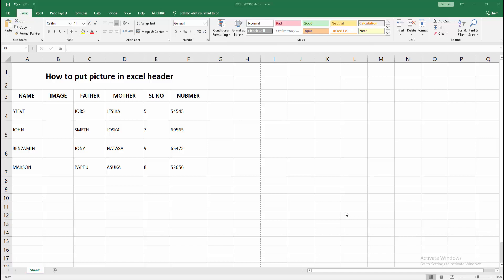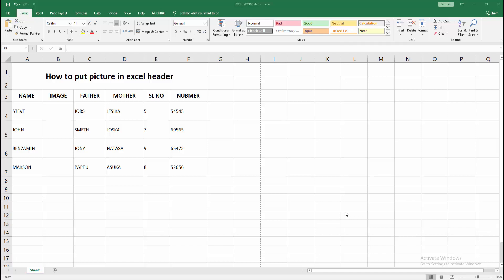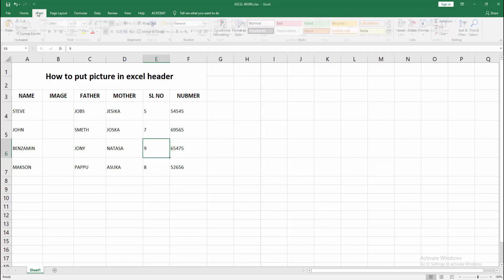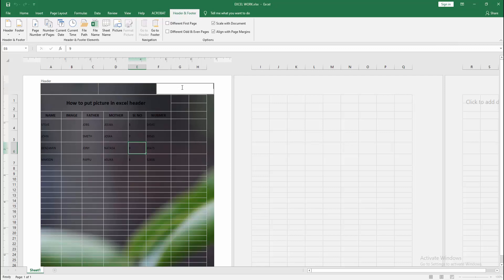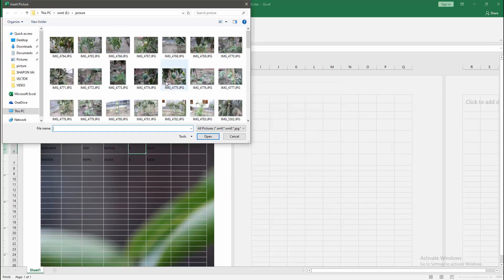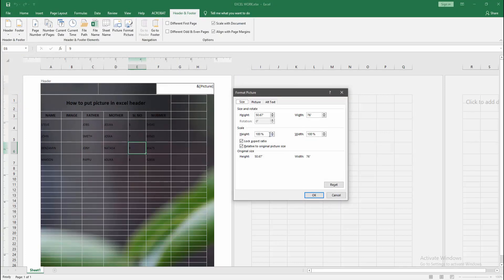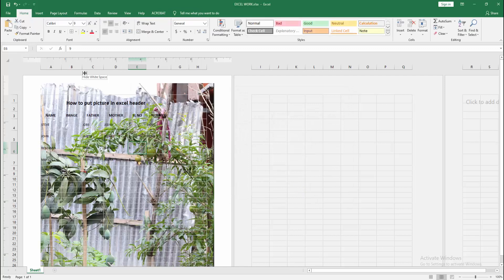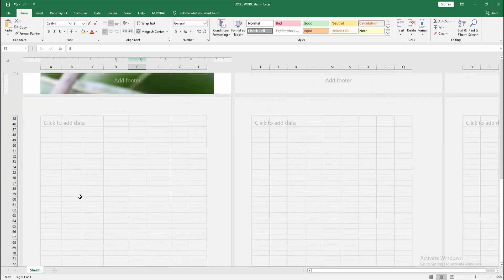How to put picture in excel header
Assalamu Walaikum,
In this video I will show you, How to put picture in excel header.  Let's get started.